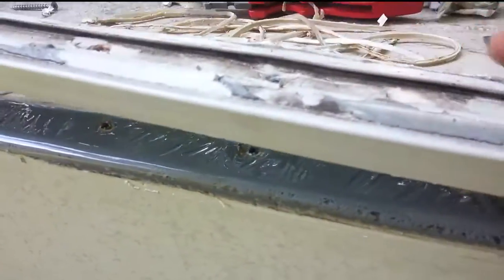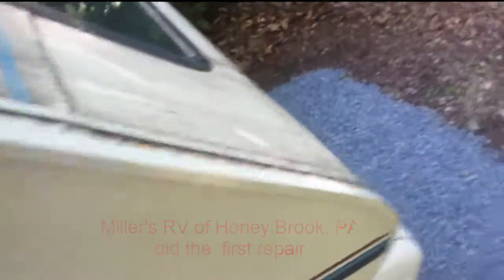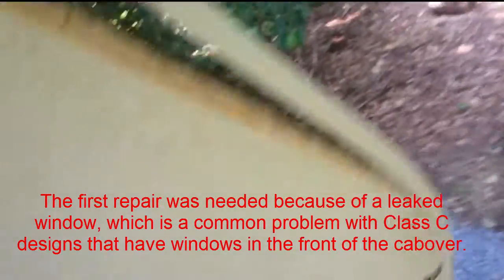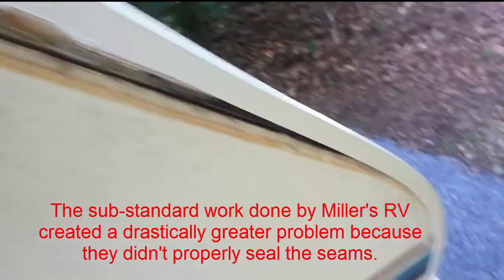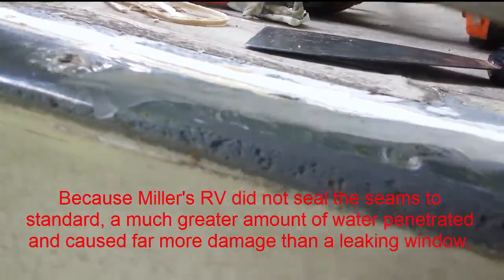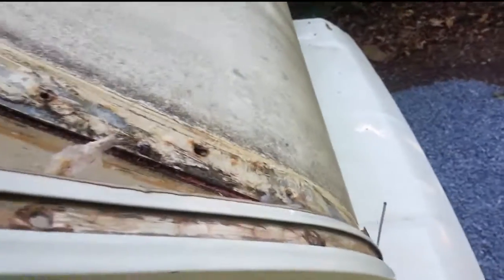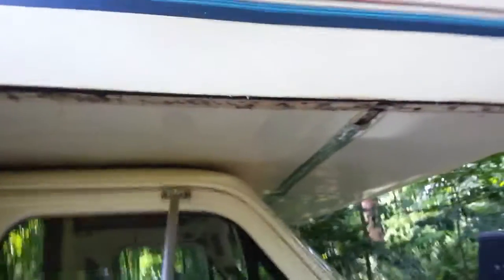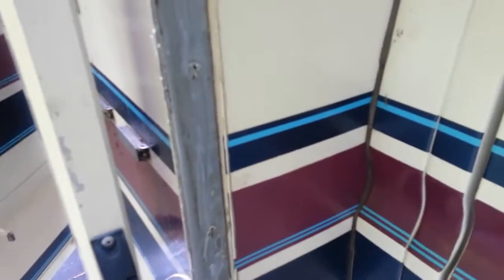Miller's RV Sub-Standard Work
Miller's RV of HoneyBrook, PA rebuilt the cabover for my 1991 Winnebago Class C RV at the price of $3,500.  It turns out that their substandard work has caused more damage than the original problem.  I am rebuilding it myself this time.